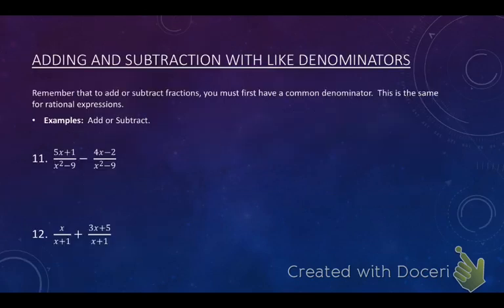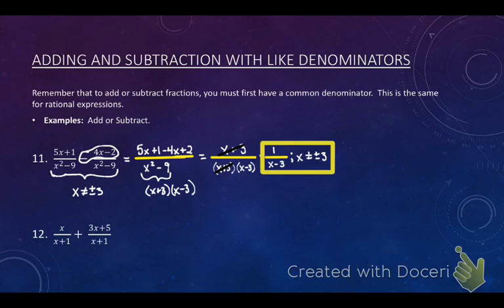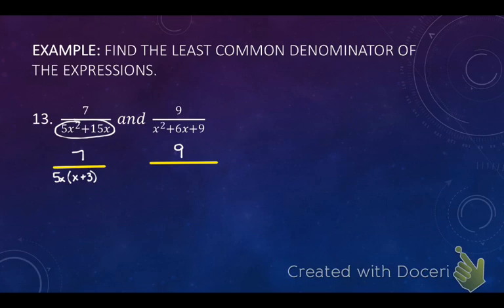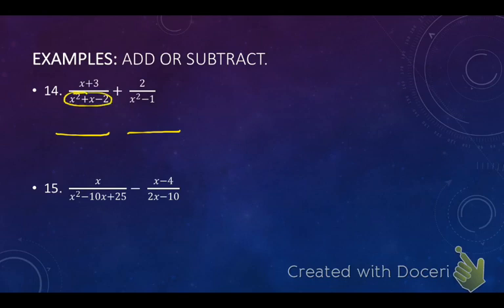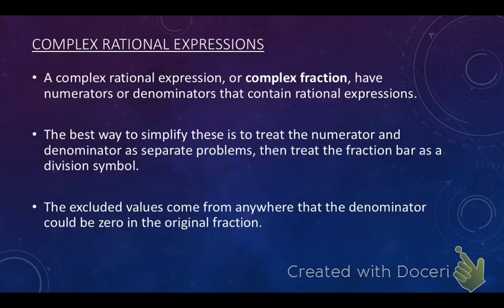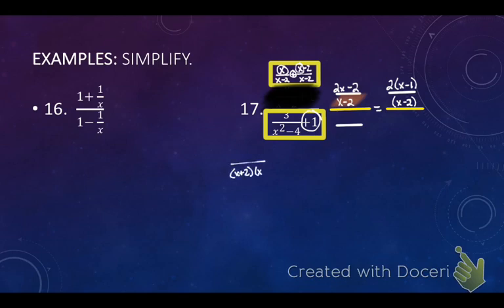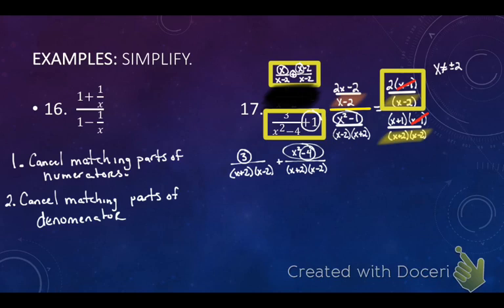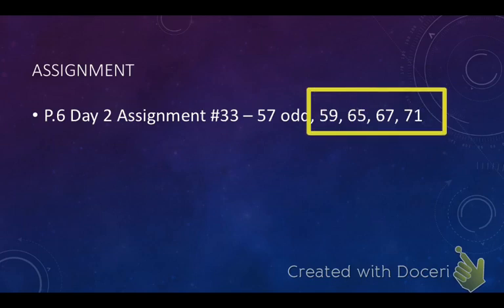PreCalc - P.6 Adding, Subtracting Rationals and Complex Fractions